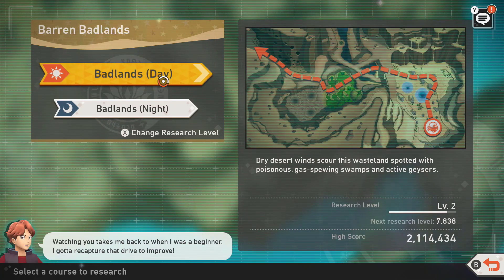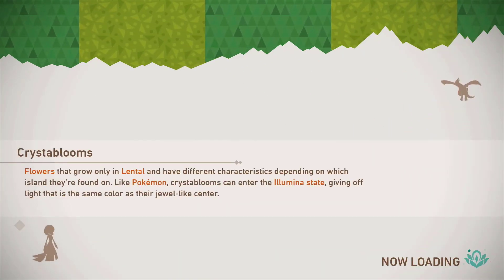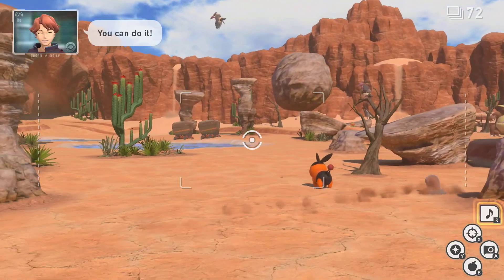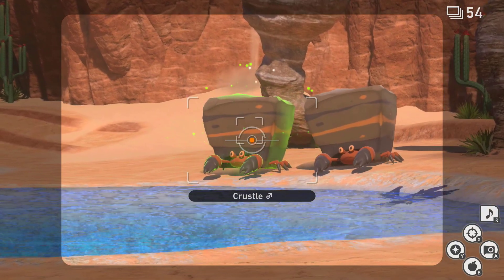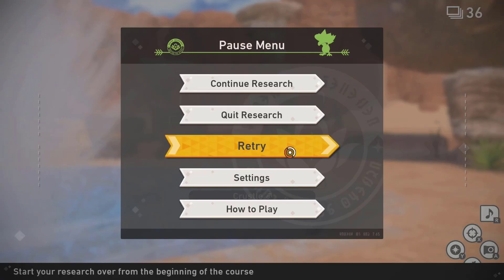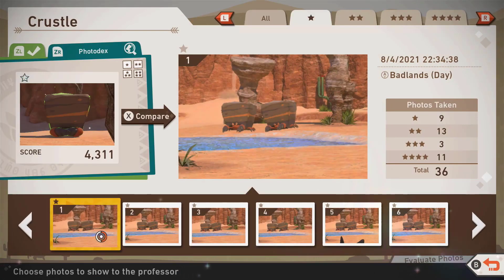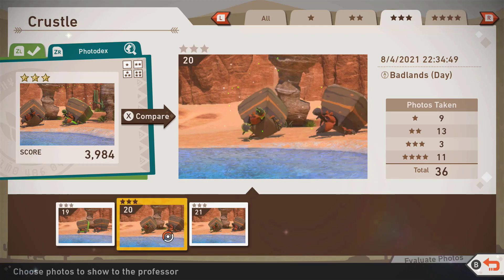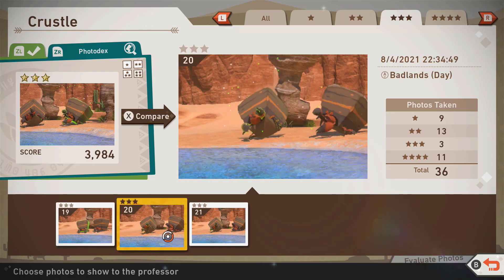How To Take 3 And 4 Star Photos Of Crustle In New Pokemon Snap